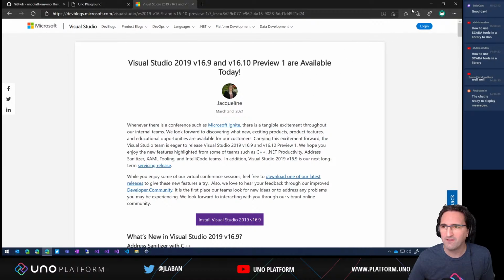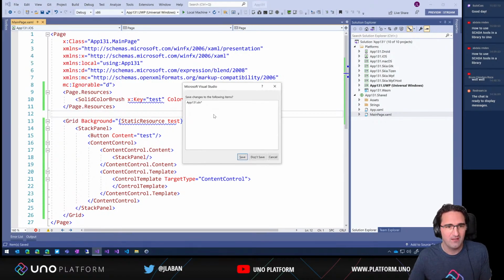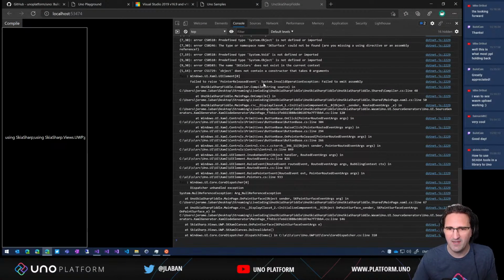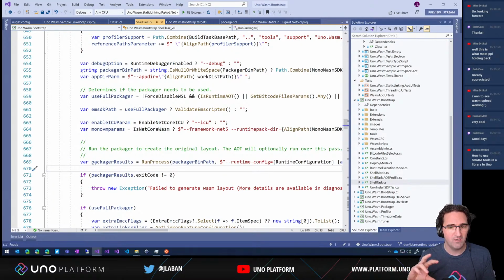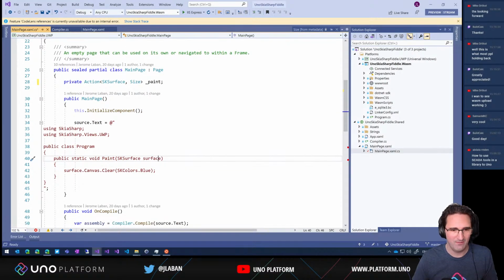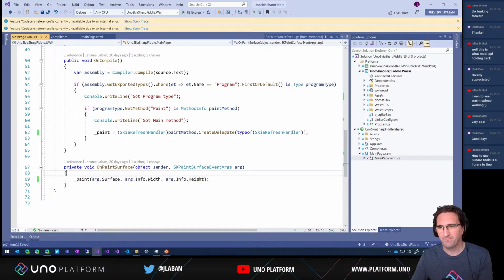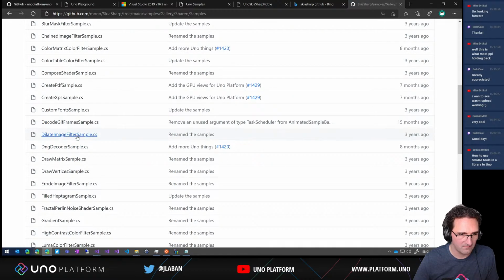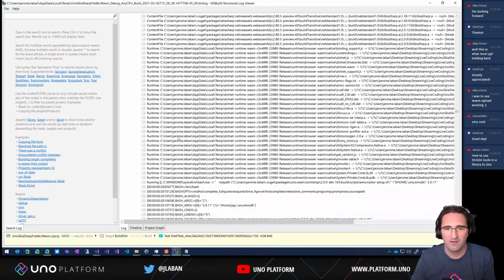Uno Platform Live Coding - Testing and Fixes with Visual Studio 16.10 Preview 1